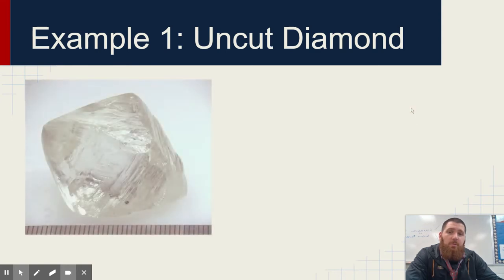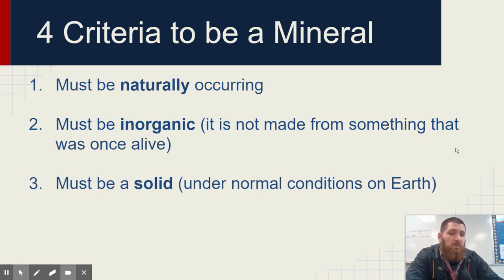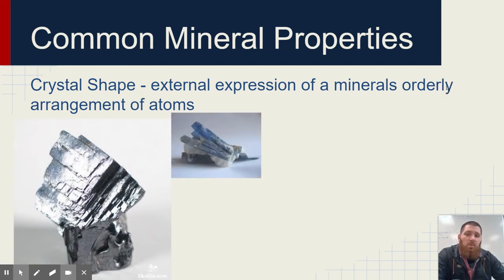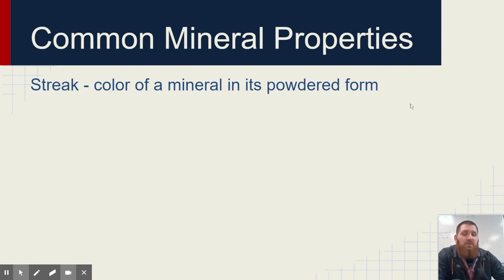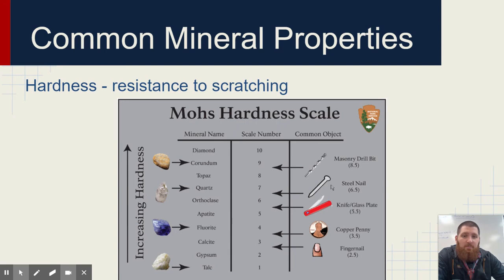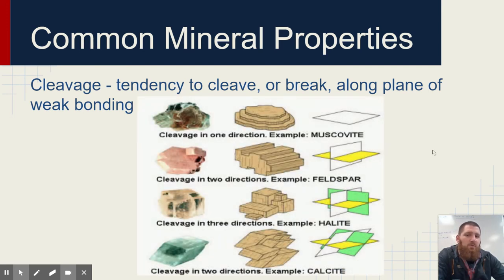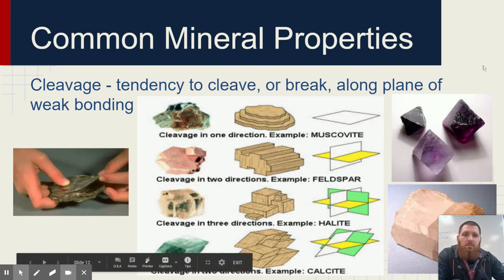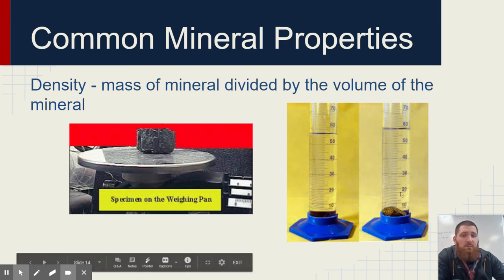Mineral Property Notes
Geology NWHS